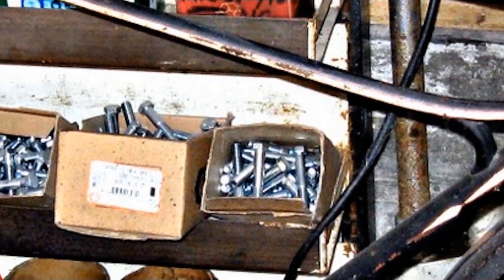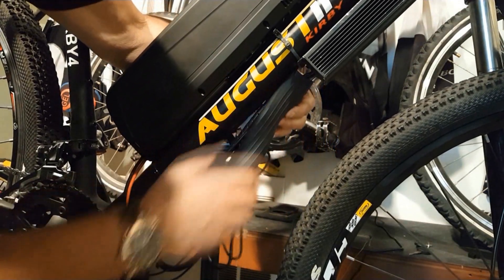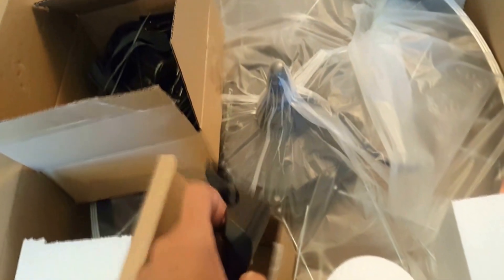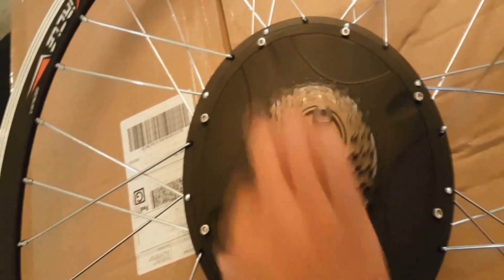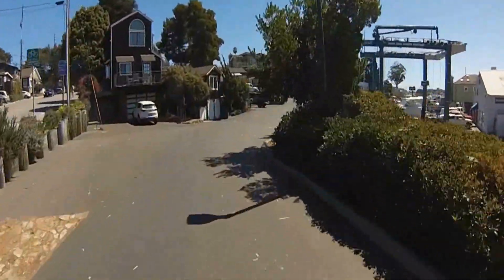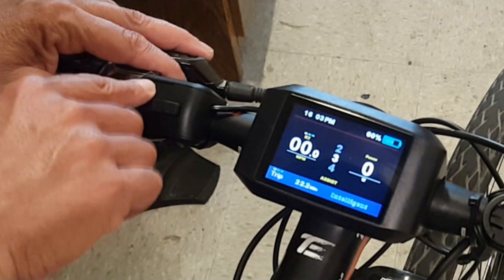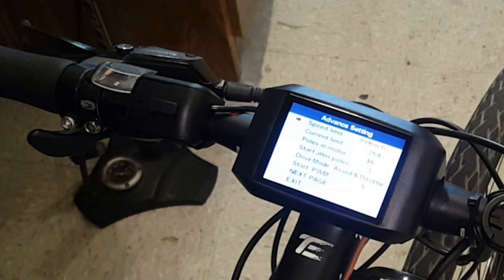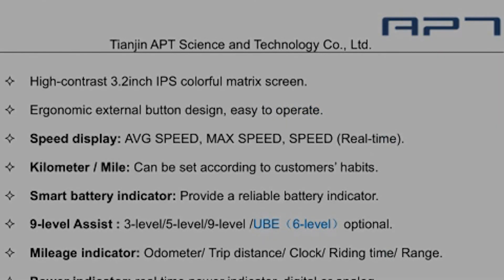Build an Inexpensive Ebike + 1500w Assembly + TFT 750 LCD Programming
Our Channel explores:

E-Bike Tips
E-bike Reviews
E-bike How-Tos
E-bike Rides
E-Bike Technology
E-bike Conversion Kits
E-bike tutorials
E-bike motors
E-bike batteries
E-bike Accessories
E-bike Gadgets
and more.